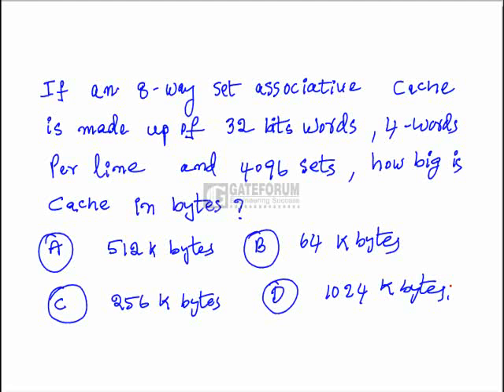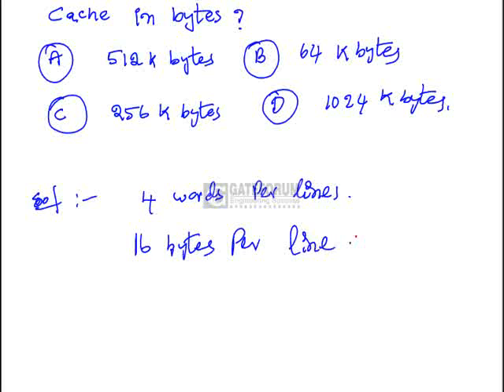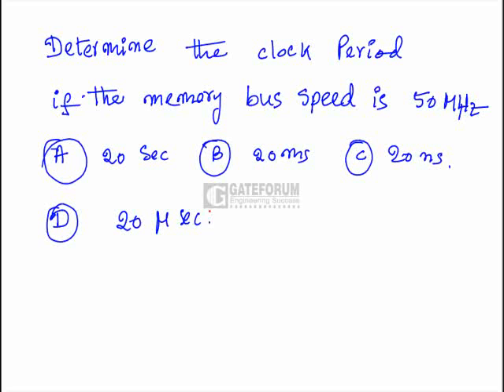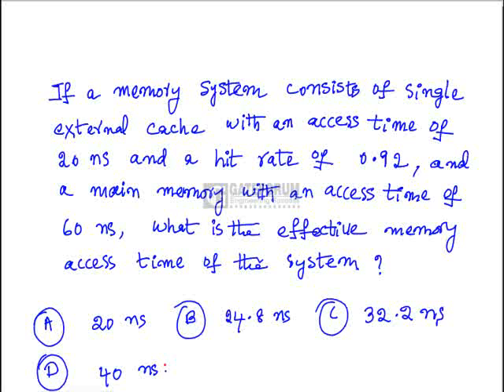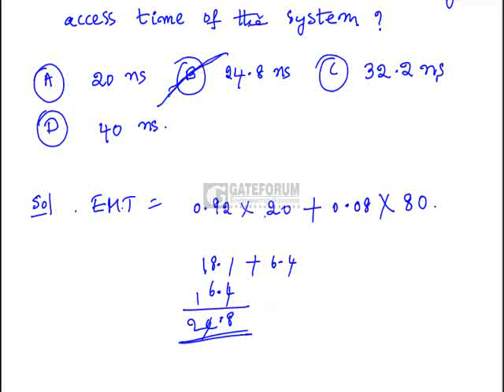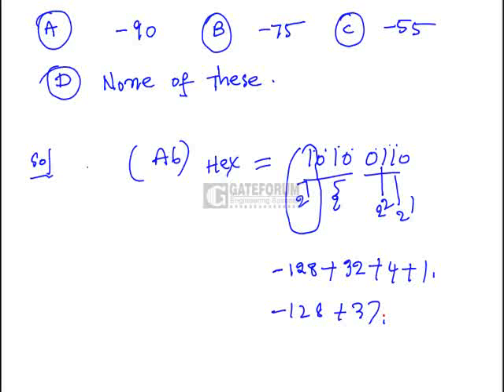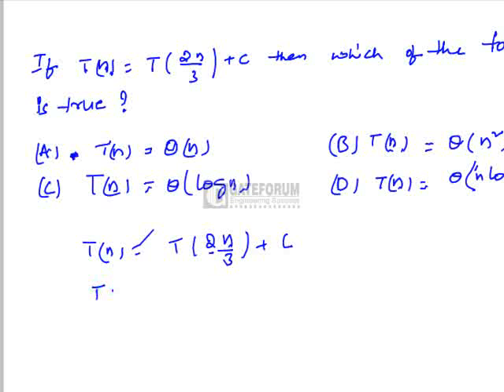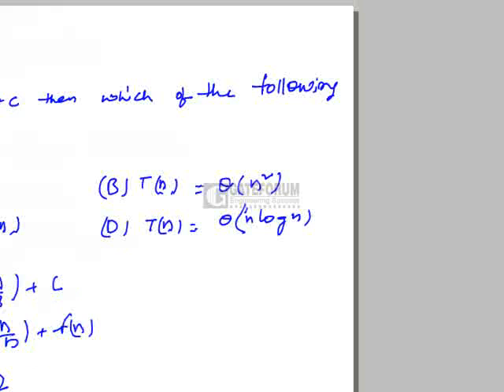Gateforum_TarGATE-CS-2201-33-37_TestDiscussions.flv